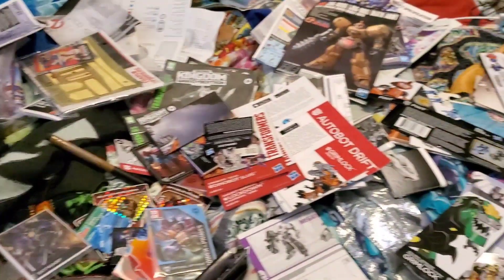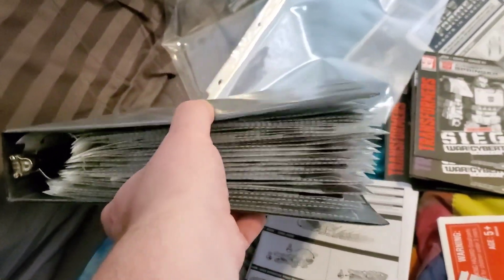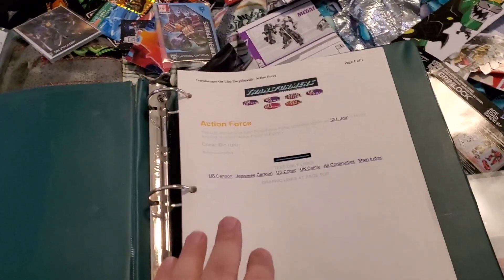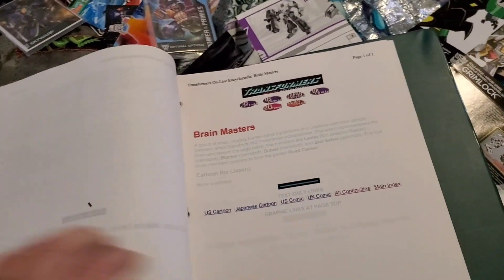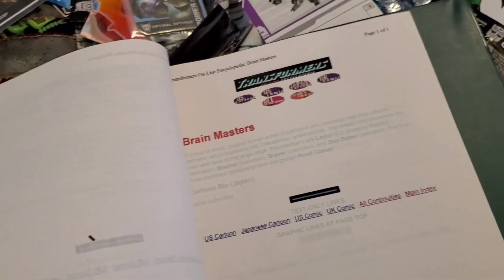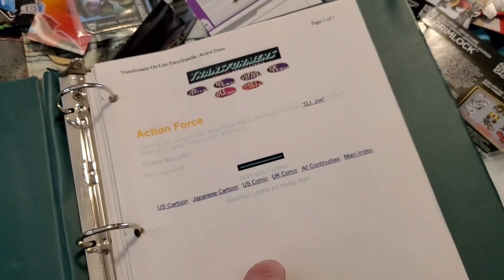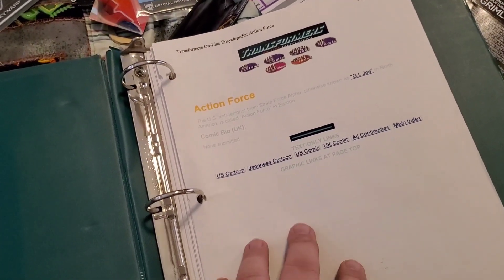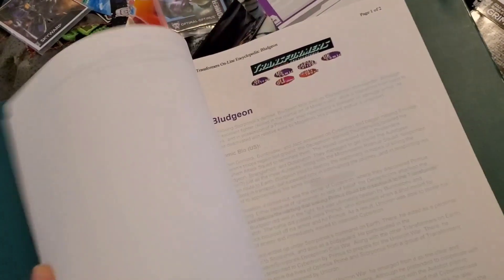Off the Shelf: Look What I Found!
Sometimes when you hold on to lots of stuff... you find neat things you forgot you had.